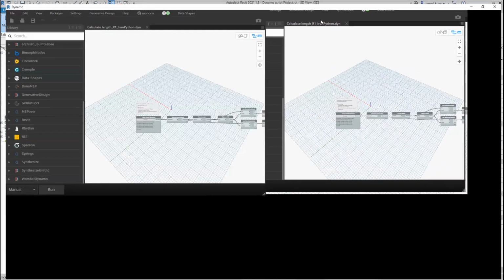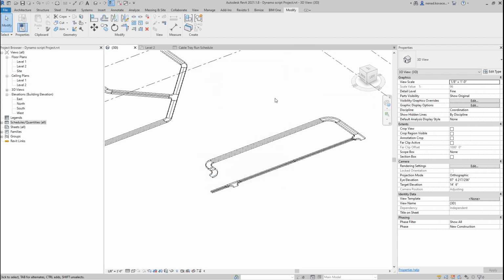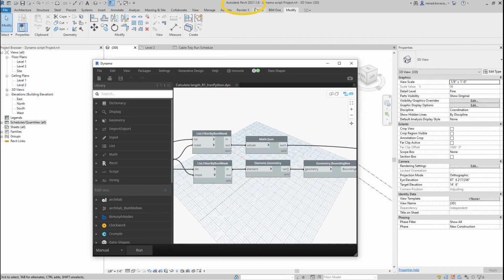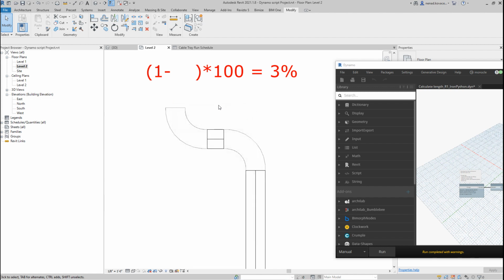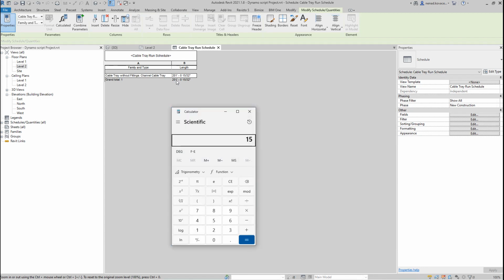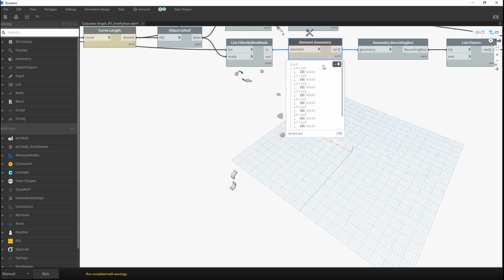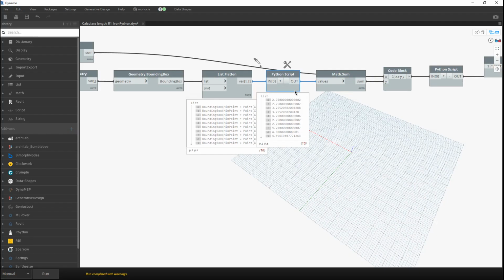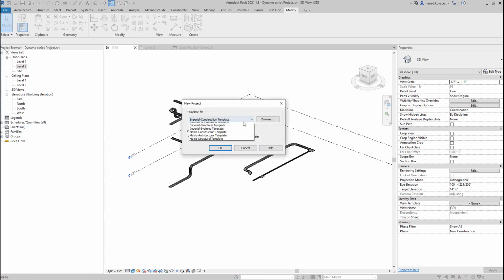Installation length calculator R1